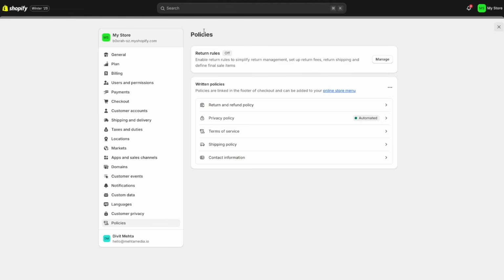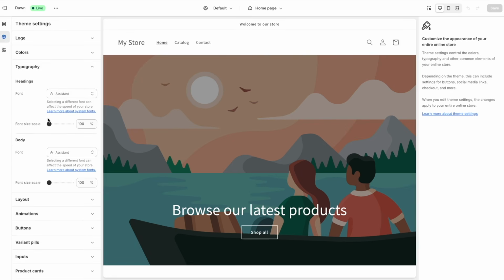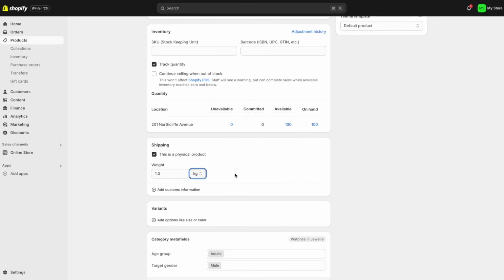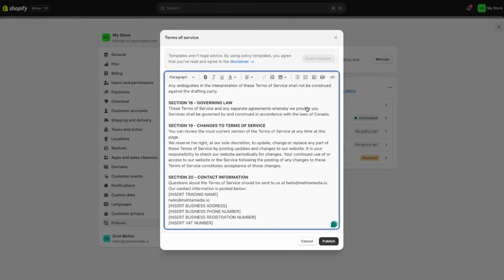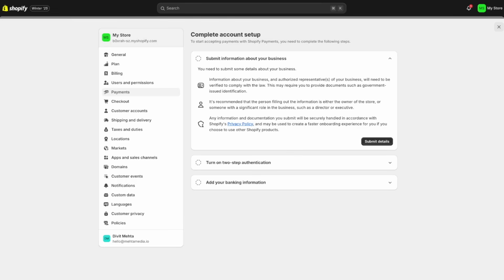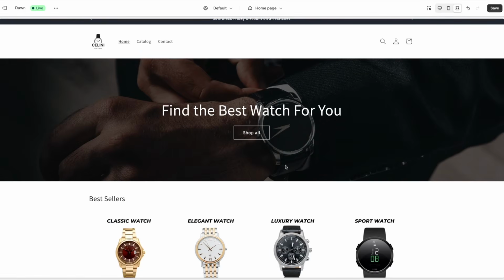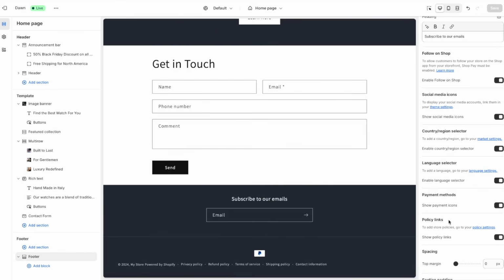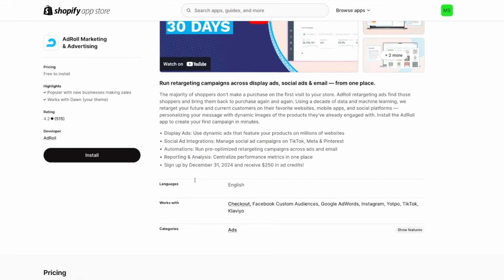Shopify Made EASY: Create a Shopify Store in 30 Minutes! (2025)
In this tutorial, I’ll show you how to create a professional Shopify store from scratch in just 30 minutes!

Whether you’re a beginner starting your e-commerce journey or looking to refresh your store setup, this video will help you:

✅ Set up and customize your Shopify store
✅ Add products and create collections
✅ Design your store using Shopify themes
✅ Configure essential settings like payments and shipping
✅ Optimize your store for a seamless customer experience

Chapters:
0:00 - Intro
0:50 - Create Shopify Account
2:35 - Install Shopify Theme
4:03 - Customize Theme
7:11 - Adding Products
12:02 - Creating Collections
12:58 - Setup Shopify Policies
14:30 - Create Shipping Zones
17:00 - Markets & Payments & Custom Domains
19:40 - Customize Homepage
28:45 - Creating Navigation & Pages
30:40 - Remove Password